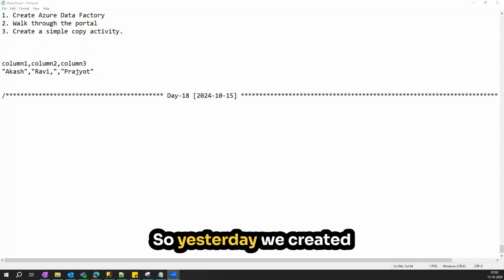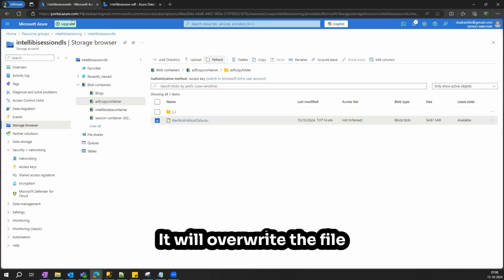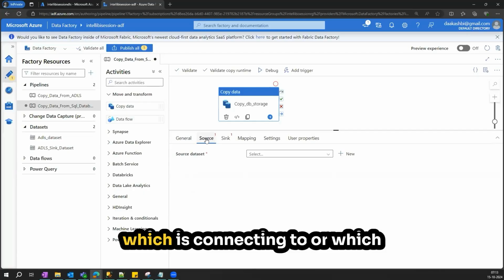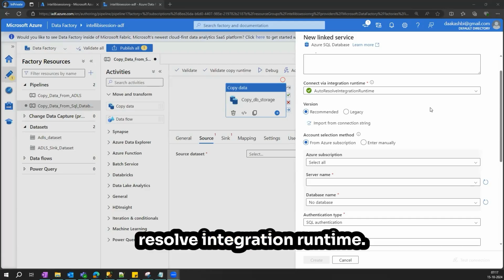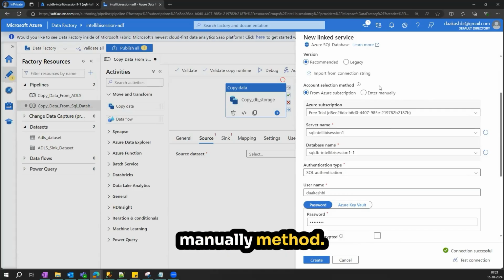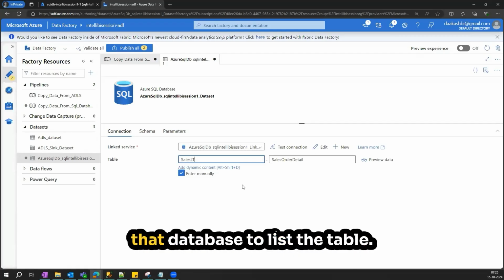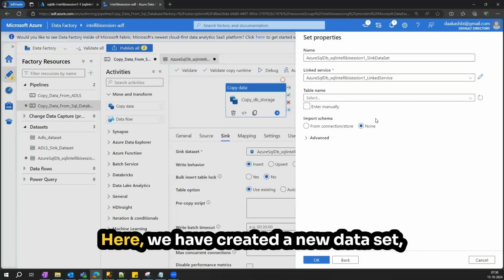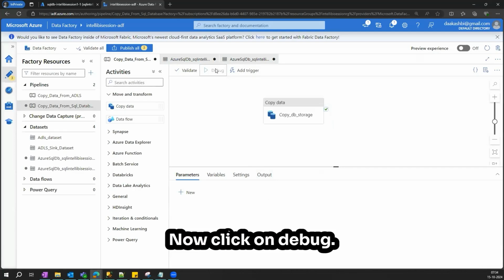Azure Data Factory (ADF) Session 6